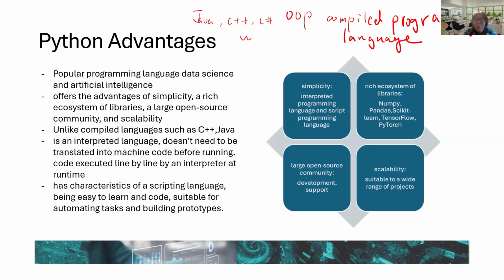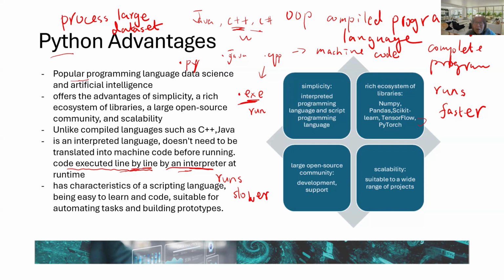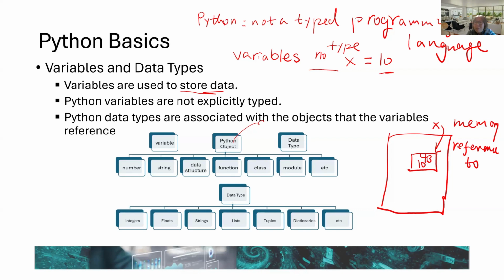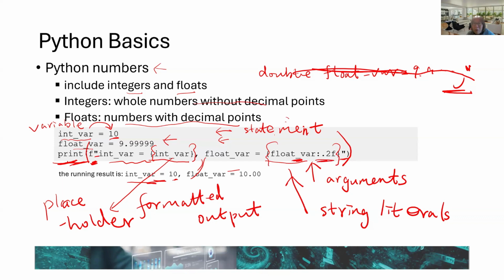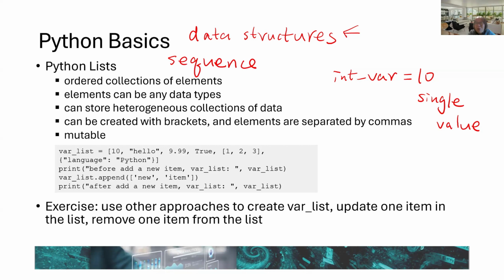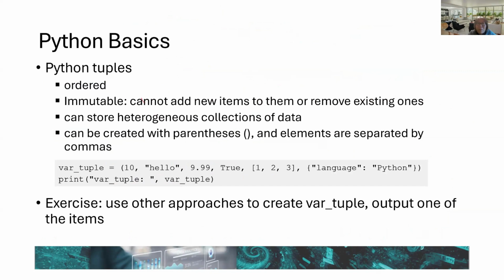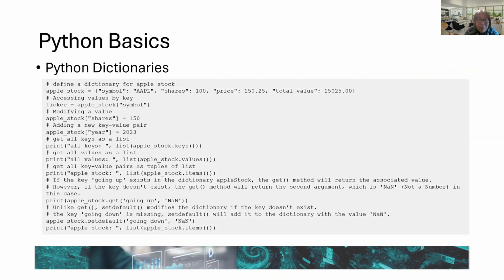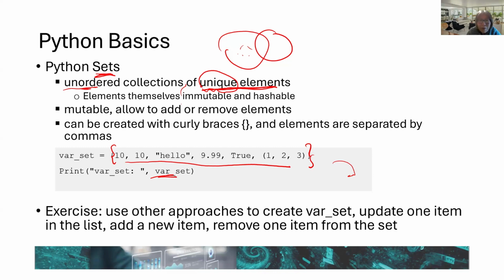Data Analytics Using Python Chapter 1 Video 1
Book "Data Analytics Using Python" Chapter 1
Covers Concepts of Python Programming Language, Variable, Data Types, Simple Statements and Data Structures of Lists, Tuples, Dictionaries and Sets